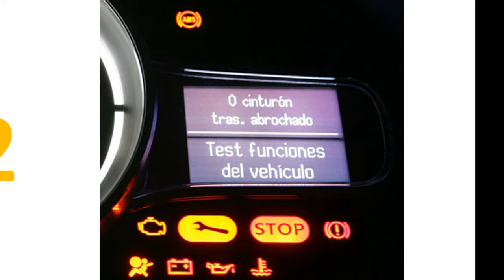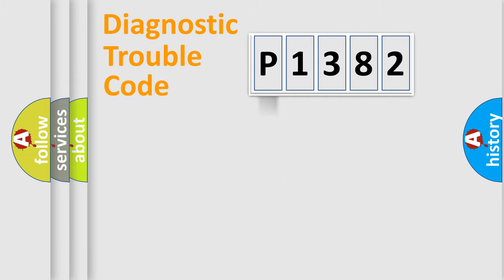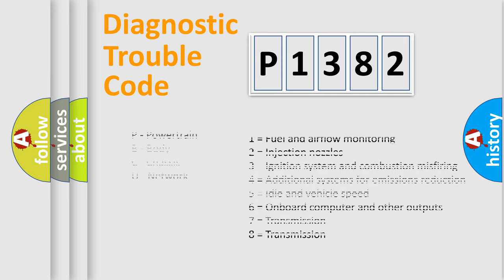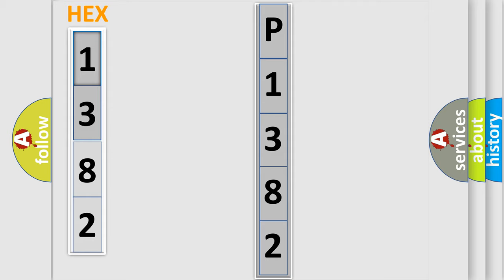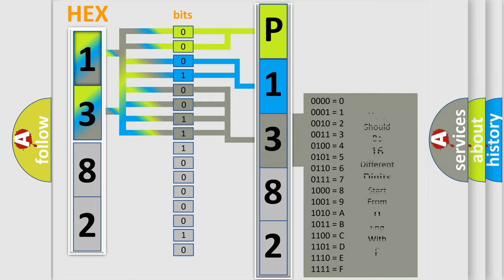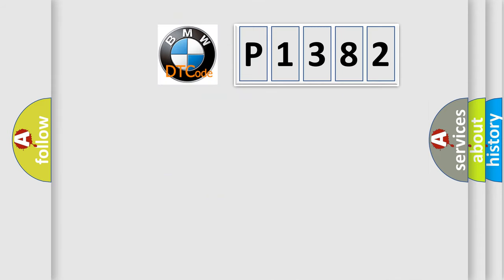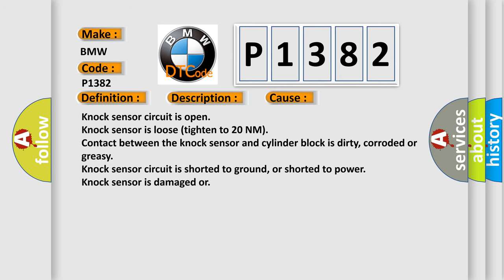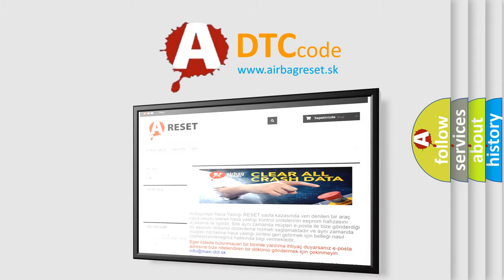DTC BMW P1382 Short Explanation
Contents:
0:21 Basic DTC analysis according to OBD2 protocol standard.
1:48 Insight into programming
2:58 A diagnostically understandable description of the Diagnostic Trouble Code
3:05 Basic error definition

Make:
BMW
Code:
P1382
Definition:
Control Module Self-Test, Knock Control Test Pulse (Bank 1)
Description:
Engine started, vehicle driven at 1520rpm for 10 seconds or to a temperature of 40 degrees Celsius, and the DME detected the Knock chip is defective.
Cause:
Knock sensor circuit is open
Knock sensor is loose (tighten to 20 NM)
Contact between the knock sensor and cylinder block is dirty, corroded or greasy
Knock sensor is damaged or